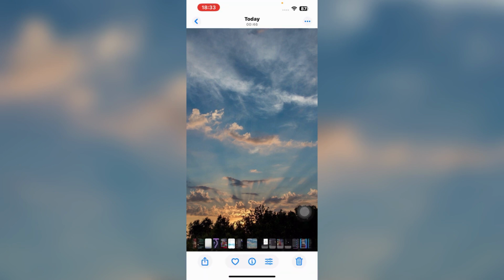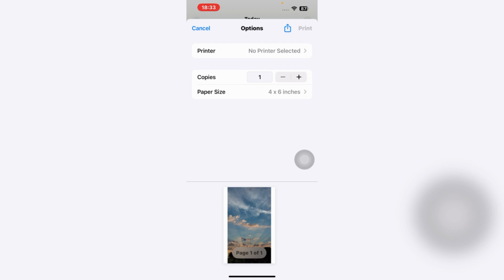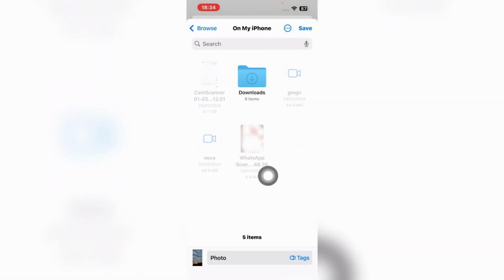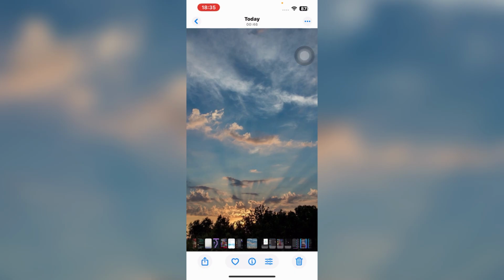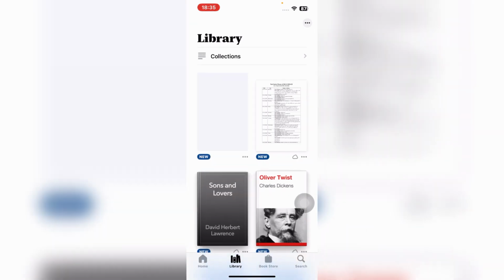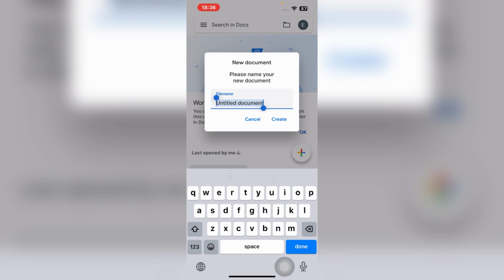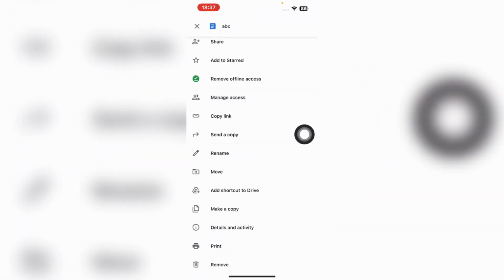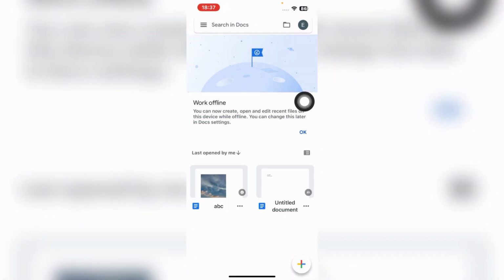How to create a PDF on iPhone or iPad in 2025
How to Create and Save a PDF on iPhone or iPad
How to Turn Any File into a PDF on iPhone or iPad

Do you need to create a PDF on your iPhone or iPad? In this step-by-step tutorial, you will learn the easiest ways to generate PDFs directly from your iOS device without needing a computer. Whether you want to convert documents, web pages, images, emails, or notes into a PDF, this guide will show you multiple methods to create high-quality PDFs quickly and efficiently.

Creating a PDF on an iPhone or iPad is essential for work, school, and everyday tasks. Whether you need to share professional documents, save important web pages, or store scanned copies of receipts and notes, knowing how to generate PDFs directly from your device can save time and improve productivity. This video will walk you through various built-in iOS features and third-party apps that allow you to create PDFs in just a few taps.

This tutorial will cover everything you need to know, including how to convert documents and images into PDF format, how to use the built-in iOS print-to-PDF feature, how to create PDFs from Safari web pages, how to turn emails into PDFs for easy sharing, how to scan and save documents as PDFs using the Notes app, and the best free apps for creating PDFs on iPhone and iPad.

By the end of this video, you will be able to create PDFs from any file or content on your iPhone or iPad, making document sharing and storage more convenient. Whether you are a student, professional, or someone who needs to save files in a universal format, this tutorial will help you master PDF creation on iOS.

In this video, you will learn how to save a document as a PDF on iPhone and iPad, how to turn a photo into a PDF, how to create a PDF from a webpage in Safari, how to scan documents and save them as PDFs, how to convert emails into PDF format, how to use third-party PDF creator apps, and the best tips for managing PDFs on iOS.